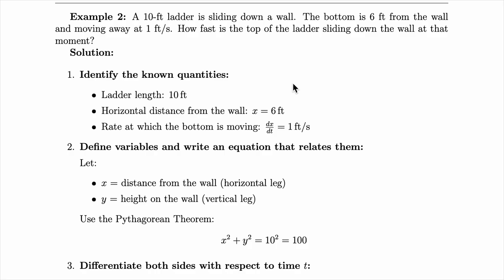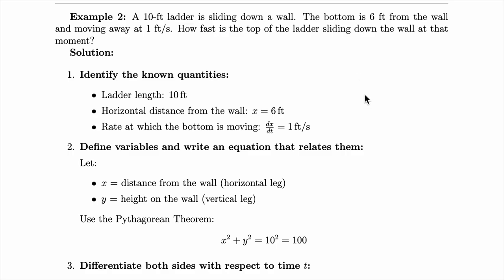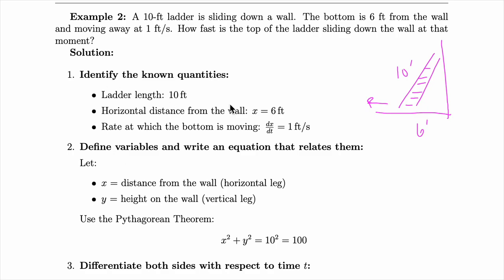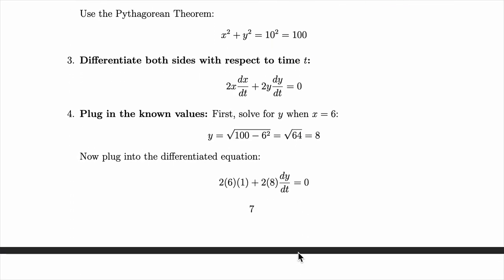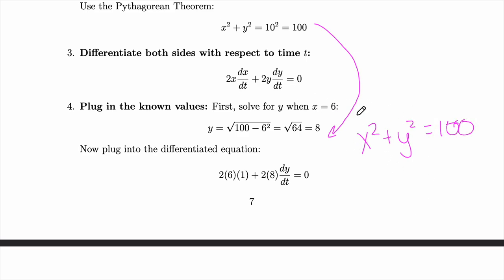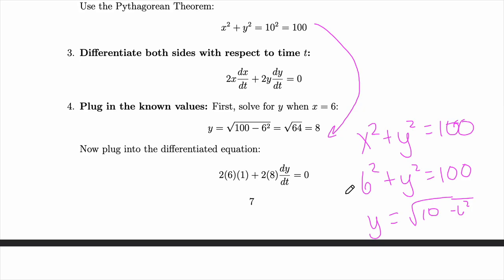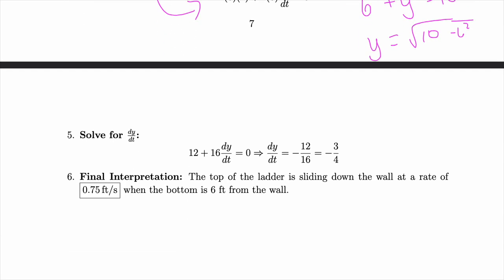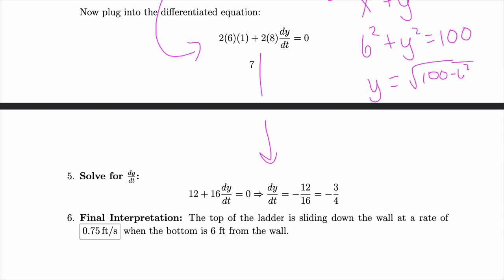Related Rates Pythagorean Theorem